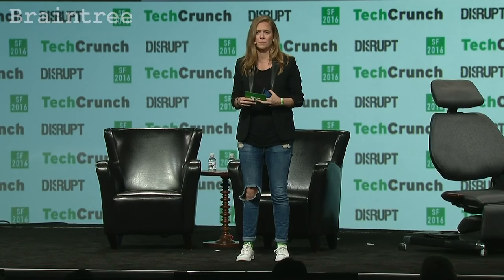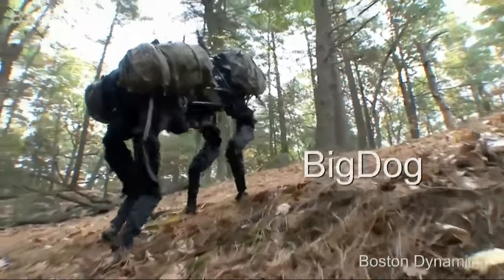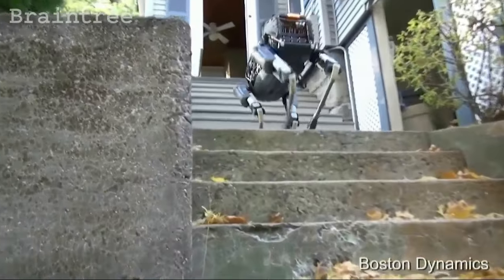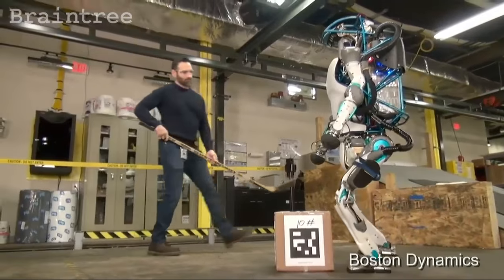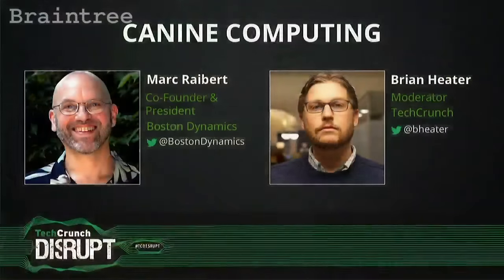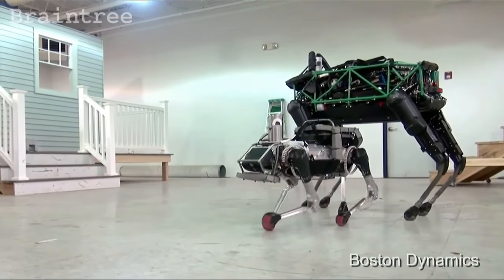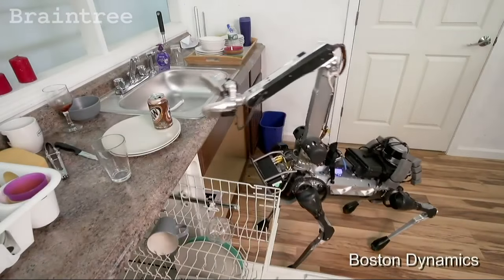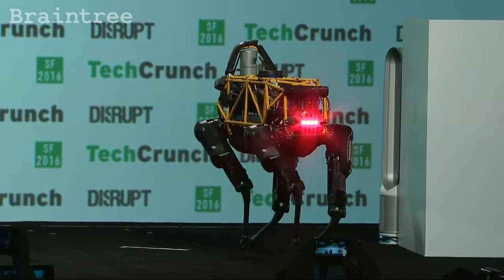Marc Raibert of Boston Dynamics on Making Robots Friendlier at Disrupt SF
Marc Raibert of Boston Dynamics sits down with Brian Heater to discuss potential applications of their technology and working with Google before bringing a Spot model onstage to show off some tricks.